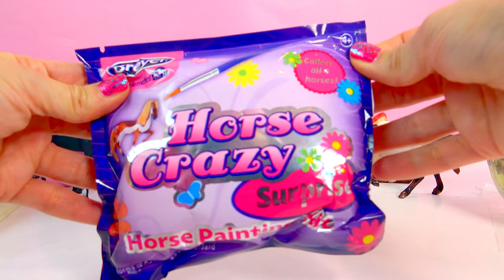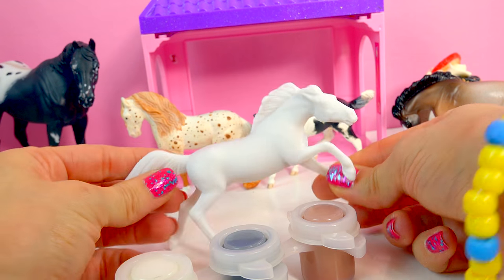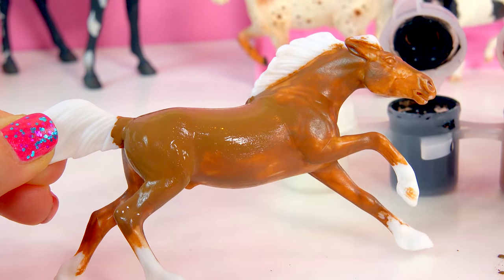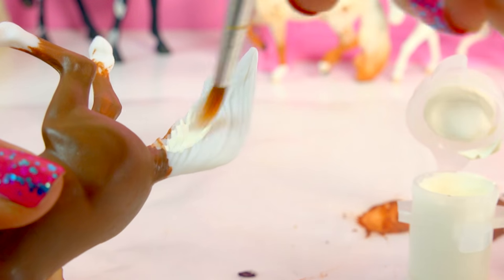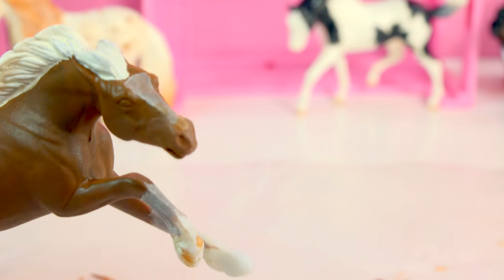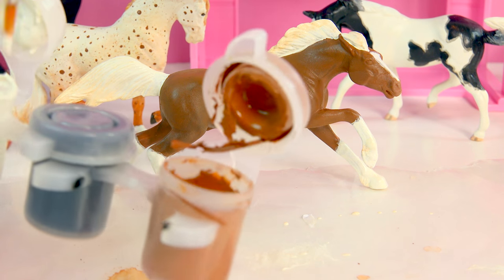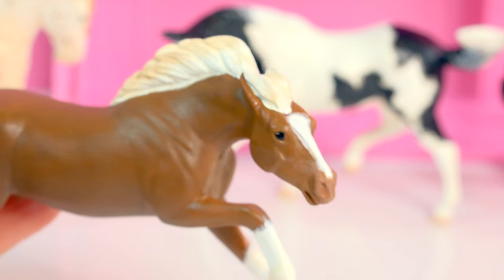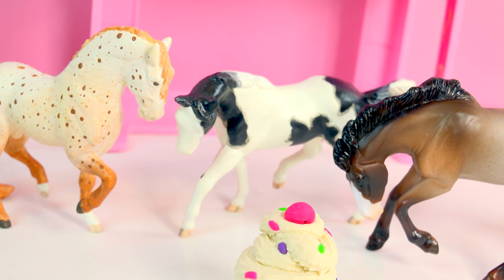Breyer Stablemate Horse Crazy Surprise Painting Kit Mystery Blind Bag Custom Horses Craft Toy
Let's paint a custom Stablemate with the Breyer Horse Crazy Surprise Blind Bags! Each bag has a mystery, one of 4, horses that is blank, with a paint brush and paints. Yay!!

Honeyheartsc plays Star Stable. Enjoy this let's play video!

New Breyer model horses to be released in 2016. Geronimo, Valegro, Banks Vanilla, Sweet Pea, translucent Rock and Roll Forever, Rocky, Babyflo, Rhapsody In Black the NEW weather girl mare and more! And series 2 Mini Whinnies Surprise blind bags!

Yay new 2016 horse models! Check out Breyer's Valegro, Banks Vanilla, Carltonlima Emma, Breyer Vintage Club is offering free Riptide SM and exclusive SR Charlie. Collectors Club has Abdul as an exclusive and the Premier club has a new sculpture Geronimo for 2016!

Schleich 2016 is going to release lots of beautiful models like rainbow unicorns and pegasus. Even CollectA has new models like the Ardennes Stallion.

Video on which Breyerfest 2015 Special Run Traditional model horses I picked up while at the Kentucky Horse Park. Which 2 did I get out of Versailles, Chanel, Giverny, Haute Couture, Le Taureau, Enchante, Ganache, or Quelle Surprise!

About HoneyheartsC Channel
The ultimate collector of Breyer's smallest scale of model horses, Mini Whinnies. Super fun family friendly videos all about horses!  You will find videos about playset toy reviews, openings, movie series, do it yourself (diy) projects, and so much other awesome things. Whether you collect traditional, classics, stablemates, Peter Stone,   Schleich, Safari, or any other model horse, I know you will enjoy my videos.